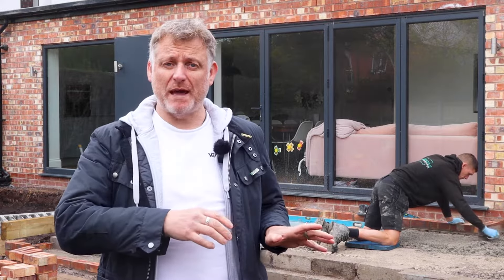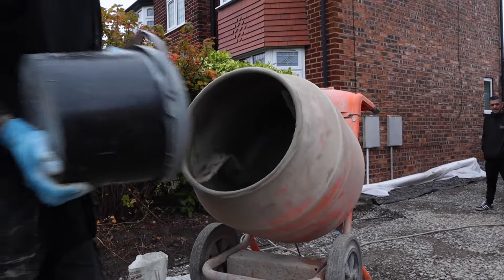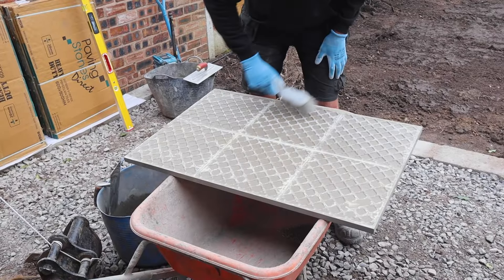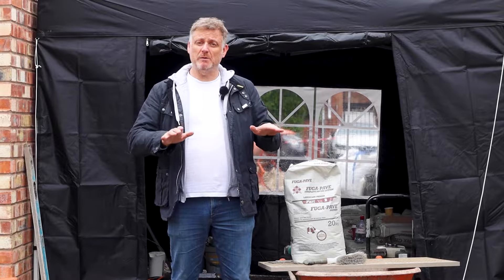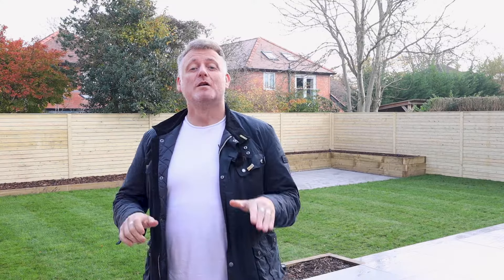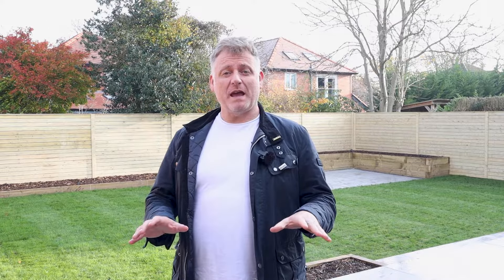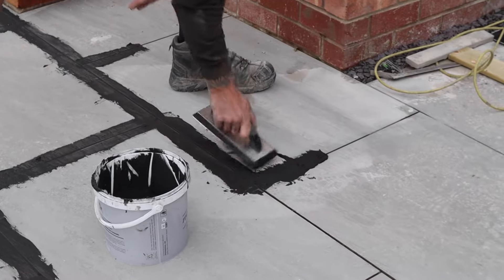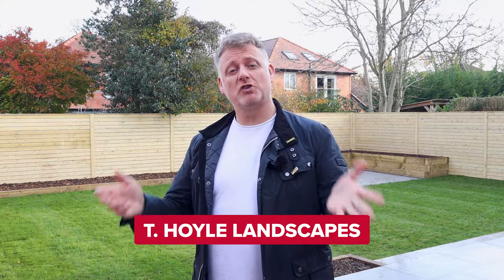How to Install Porcelain Paving | Installing Porcelain with FUGA-PAVE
Every wondered how our FUGA-PAVE system works when installing porcelain? We have you covered.

In this video, Gareth Wilson presents a full garden patio installation using our FUGA-PAVE ABC system from base layers, to MOT, to laying and grouting!

Contents
0:00 Introduction
0:12 MOT
0:44 Part A Hybrid Mortar
1:24 Part B Slurry Primer
2:35 Part C Flex CH Grout
4:00 Cleaning Grout
4:17 Conclusion

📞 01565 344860